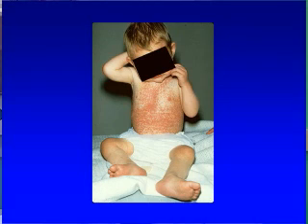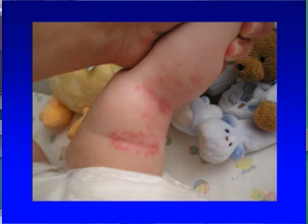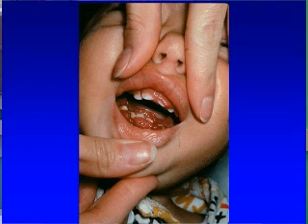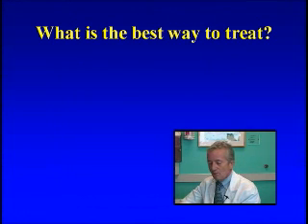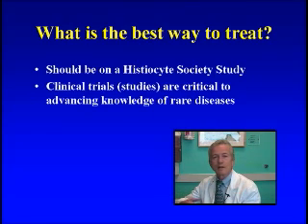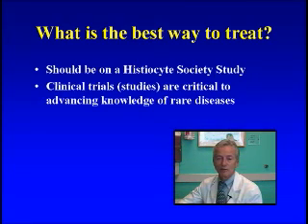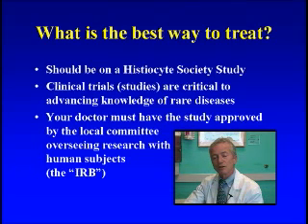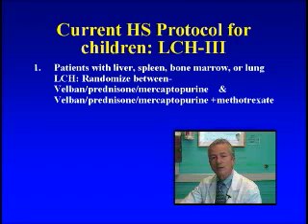LCH 101 Part 4 of 7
Learn about Langerhans Cell Histiocytosis (LCH) in this 7 part series presented by Dr. Ken McClain of Texas Children's Cancer Center.

Part 4
 Photos of symptoms
  (Skin, oral, Gastro-intestinal)
 Clinical trials explained
 The LCH III protocol

Film/Editing by Don Johnson, proud parent of a Histio Warrior.